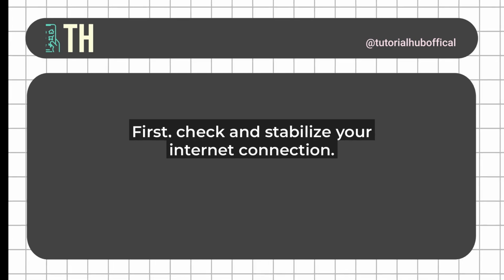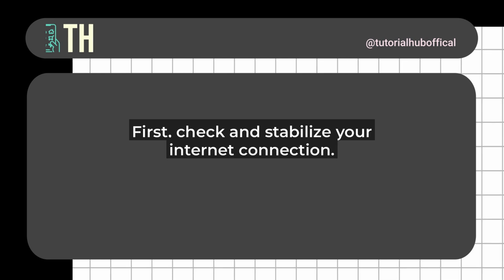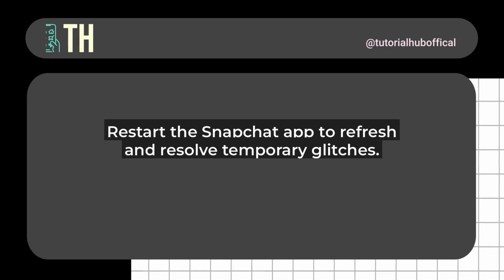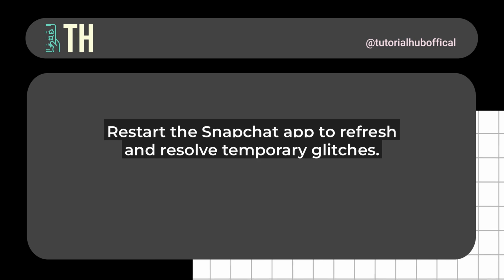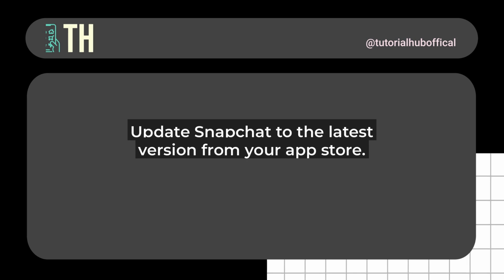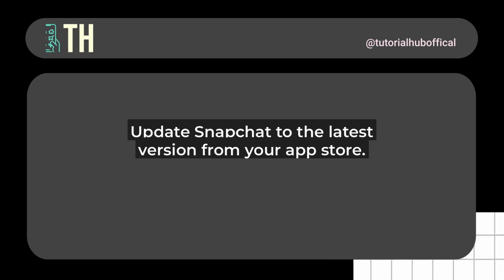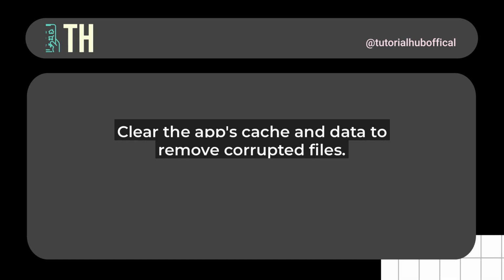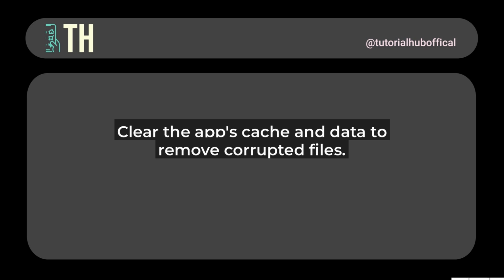How To Fix Snapchat Support Code SS02 2025